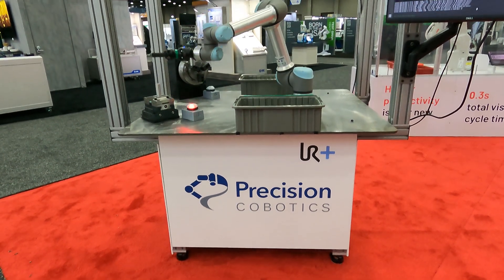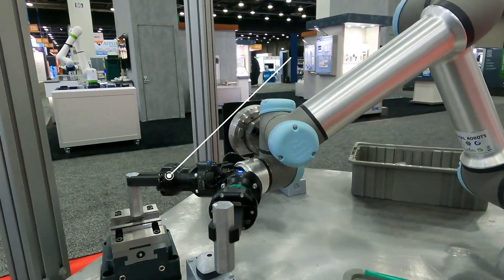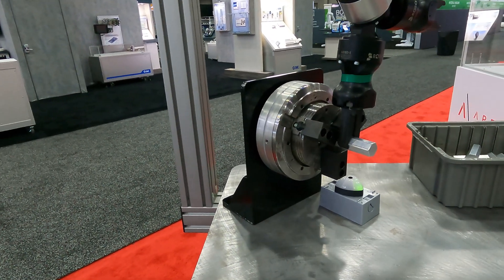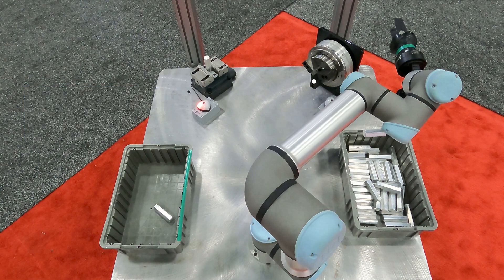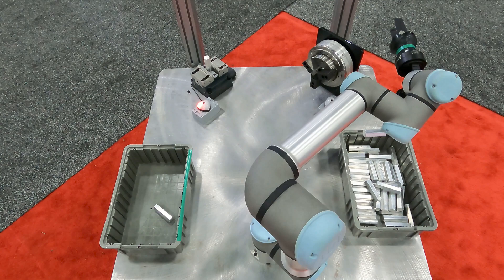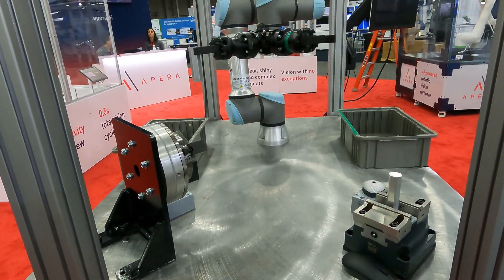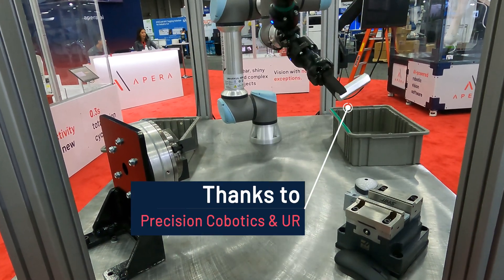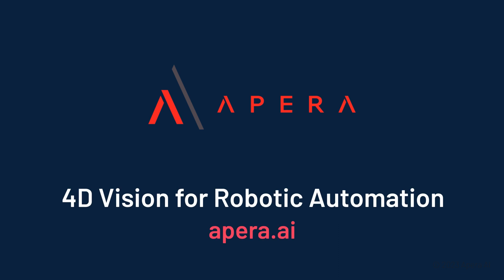"Unstructured" machine tending boosts ROI—co-presented with Precision Cobotics at Automate 2023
"Unstructured" machine tending changes the economics of using a robot to feed and unload CNC, laser marking or injection molding machines. By going from bin-to-bin by using AI-powered vision from Apera AI, we can create winning conditions for profitable high-mix, low volume manufacturing.